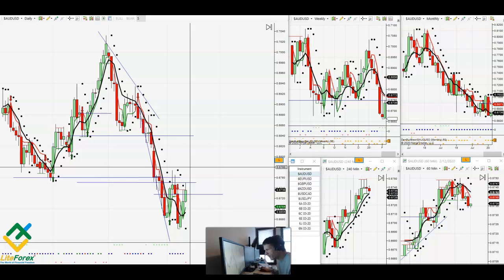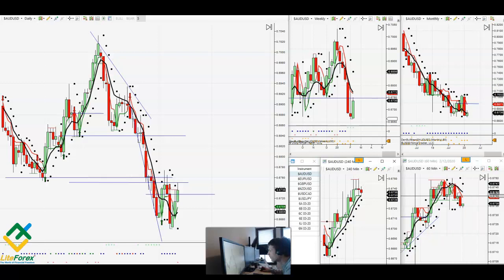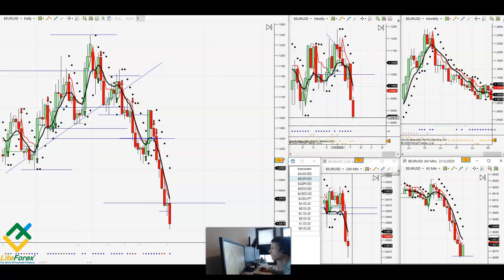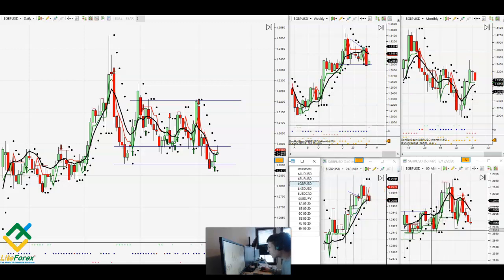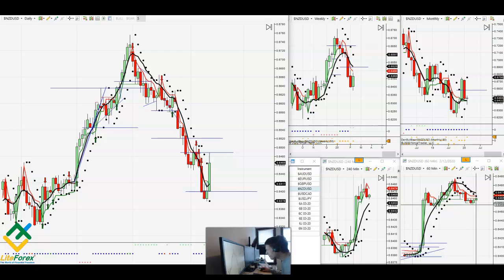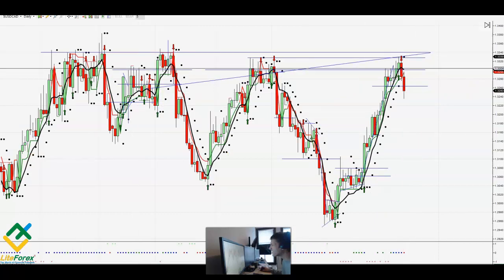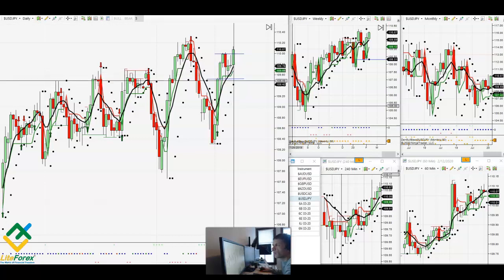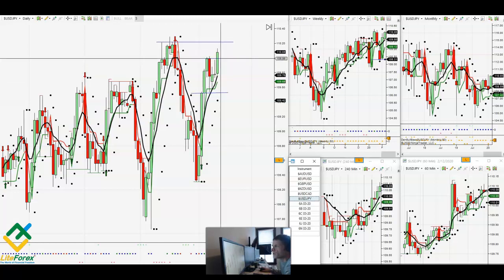Forex Technical Analysis | EURUSD GBPUSD USDCAD USDJPY | FEB 12 2020